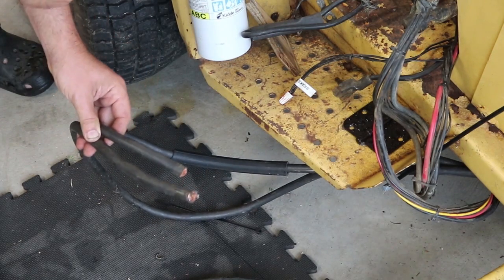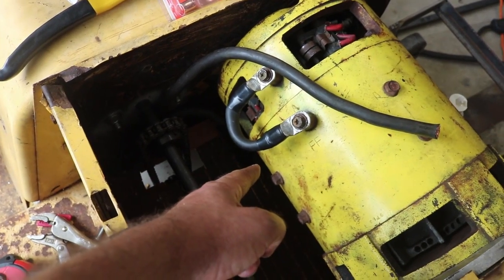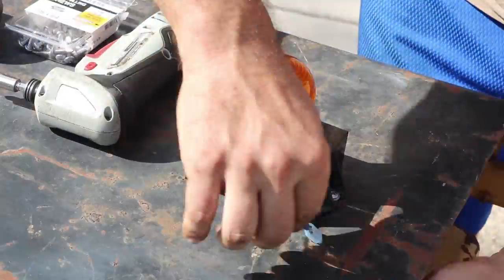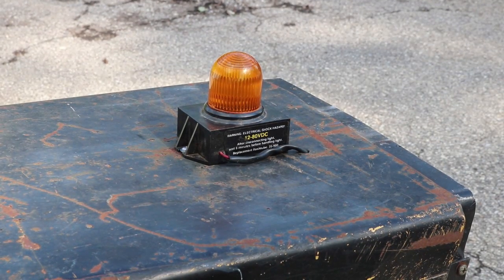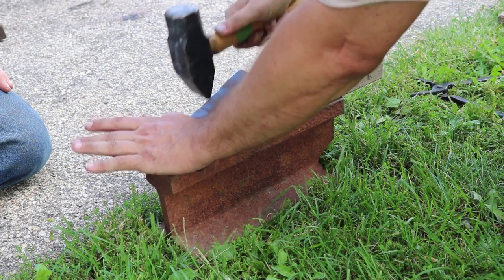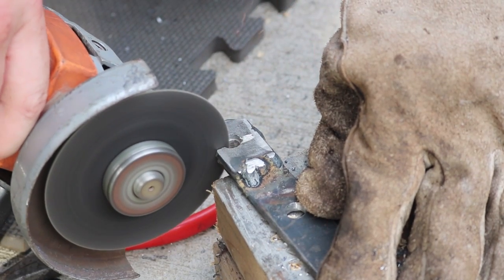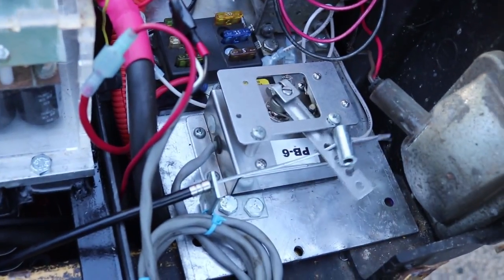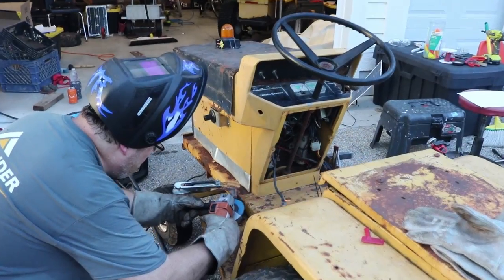Electrak Rat Rod part 14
We design and build the foot throttle for the electric tractor project!

This tractor originally had a hand-throttle. Unfortunately, all the switches and controls that it was hooked to were rusted or chewed on by mice. So, we built a foot pedal to go to the throttle for the DC motor controller!

Components I used on this project lawn tractor project include:
32 Tooth sprocket for 3/4″ shaft
3/4″ Keyed Shaft
Hydraulic Cable Crimper
2/0 3/8" power lugs
Tap and die set
6 Nissan Leaf Cell Modules
500A DC Motor controller
Clarke MIG welder
with cut-off, grinding, and flapper discs.

This video was shot on a Canon Rebel T6i